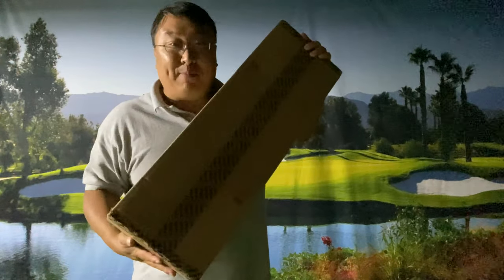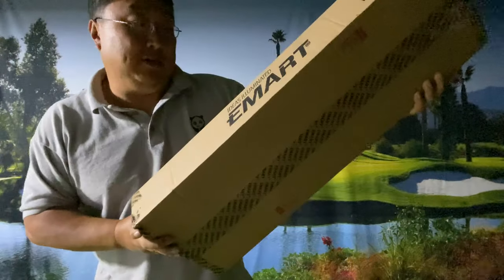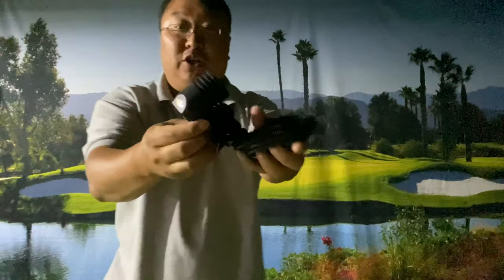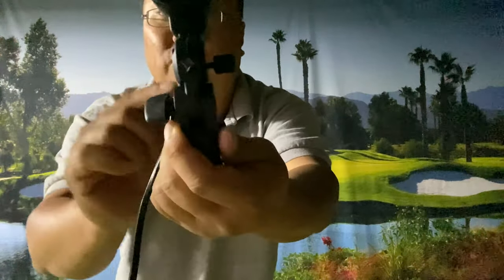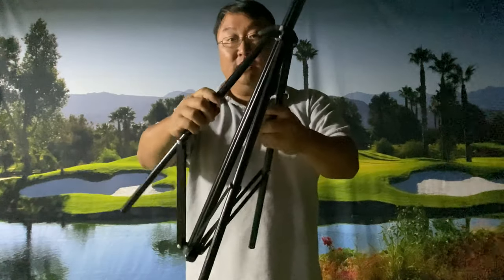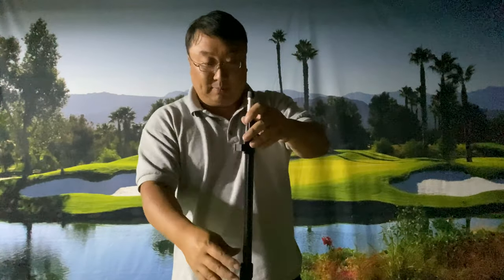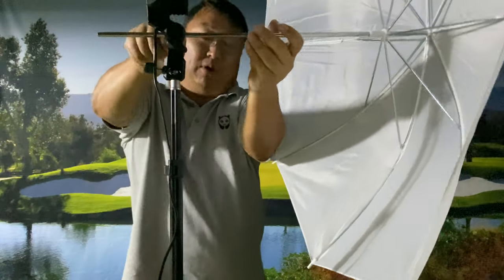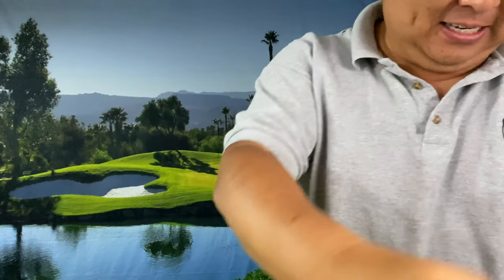Cheap Photography Studio Umbrella Light Set Review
Emart Photography Umbrella Lighting Kit, 400W 5500K Photo Portrait Continuous Reflector Lights for Camera Video Studio Shooting Daylight
Visit the EMART Store

Professional Photo Studio Lighting Kit for Portrait Photography, Shooting Video, etc.
(2) x 45W 5500K Energy Saving Daylight CFL – Continuous Light Bulb
(2) x 33'' Diameter Translucent/White Photo Umbrella Reflector
(2) x 83'' Photography Light Stand, height adjustable (Min 30'' – Max 83'')
(2) x Single Head Photo Lighting Lamp Holder, E26/E27 Base

Specification
Light bulb power: 45W
Color temperature: 5500K
CFL Lifetime: 8000h
Umbrella Reflector Size: 33'' Diameter
Reflector Material: High Quality Nylon
Umbrella Color: Translucent/White
Umbrella Lighting Kit
(2) x Photography Light Stand
Aluminum alloy construction

Solid safety 3 legs stage ensures stablity

Lightweight, easy to move

Max Height: 83"

Min Height: 30"

Umbrella Lighting Kit

Umbrella Lighting Kit

Umbrella Lighting Kit
Photography Umbrella Lighting Kit

Fancierstudio Lighting Kit (DK2) Umbrella Lighting Kit, Professional Lighting for Studio Photography, Portrait Lighting, Continuous Lighting kit and Video Lighting
Brand: Fancierstudio
Natural light

Makes you perfect

This item Emart Photography Umbrella Lighting Kit, 400W 5500K Photo Portrait Continuous Reflector Lights for Camera Video Studio Shooting Daylight
LimoStudio Photography Photo Portrait Studio 660W Day Light Umbrella Continuous Lighting Kit, LMS103
Fancierstudio Lighting Kit (DK2) Umbrella Lighting Kit, Professional Lighting for Studio Photography, Portrait Lighting, Continuous Lighting kit and Video Lighting Expedition Money LLC